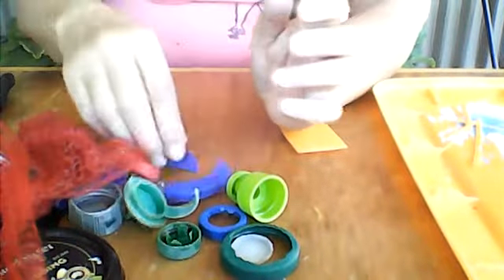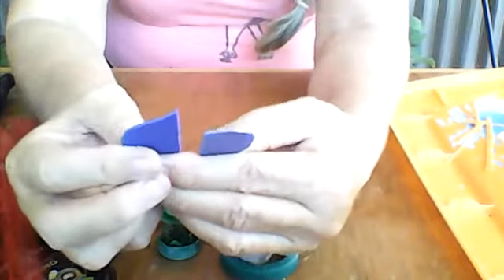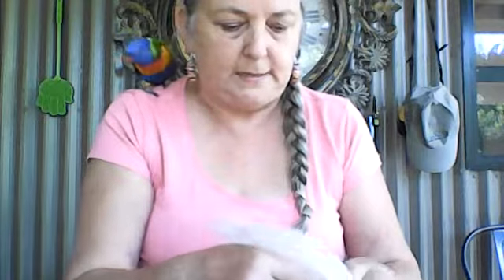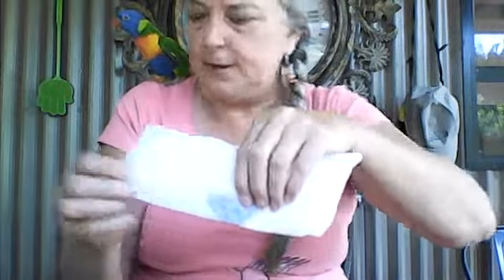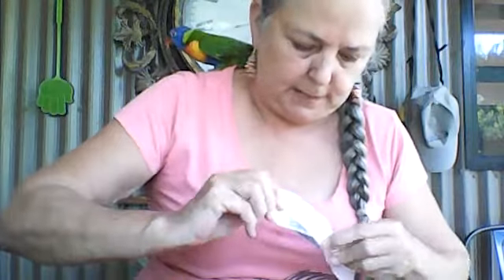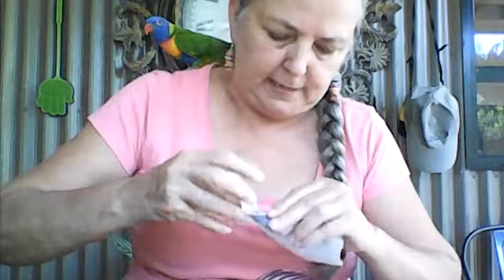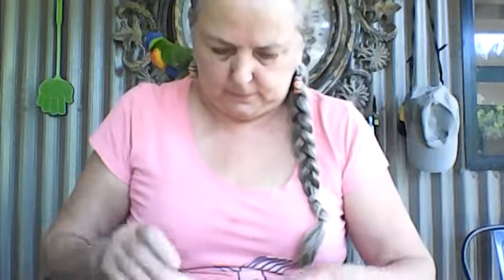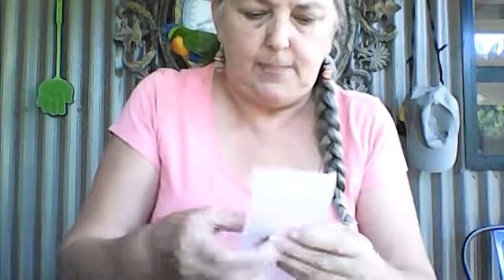Recycling house hold plastics into earrings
This is a tutorial on how to turn household plastics into funky earrings. It's a simple and easy activity to help you get creative during iso.